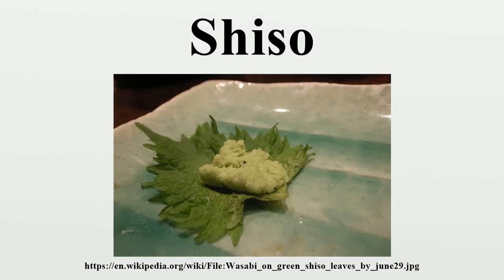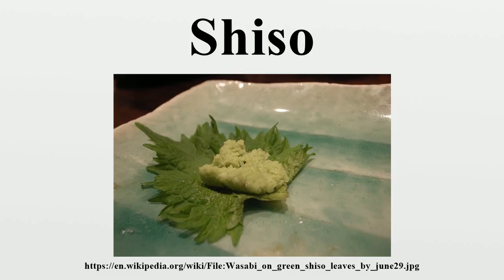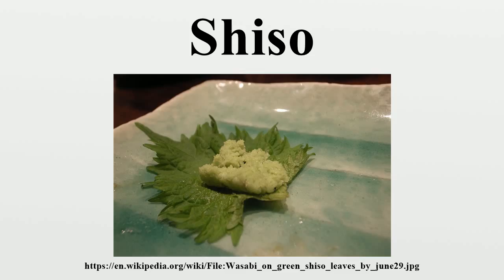Shiso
Shiso (/ˈʃiːsoʊ/, Japanese: 紫蘇 or シソ, [ɕiso̞]) is the more widely used name of the Asian culinary herb Perilla frutescens var.crispa, belonging to the mint family.

Image-Copyright-Info
Author-Info:   june29

Image-Copyright-Info